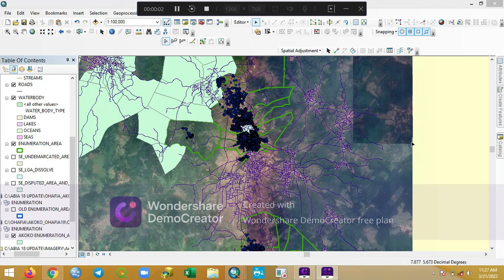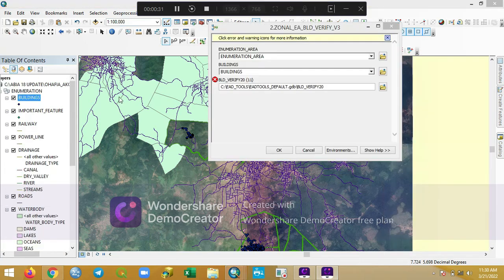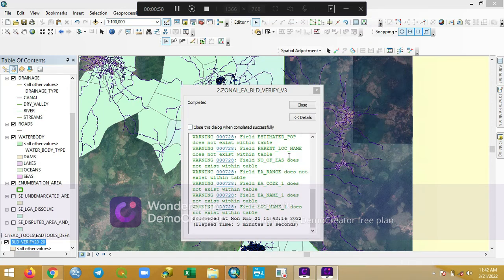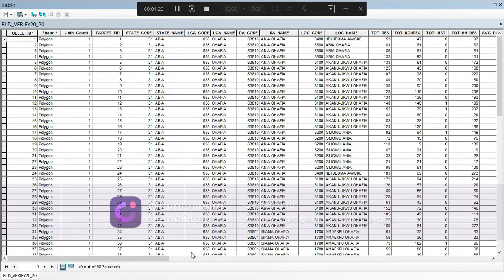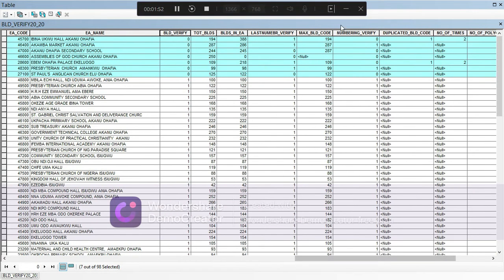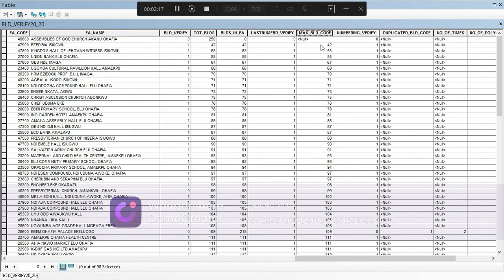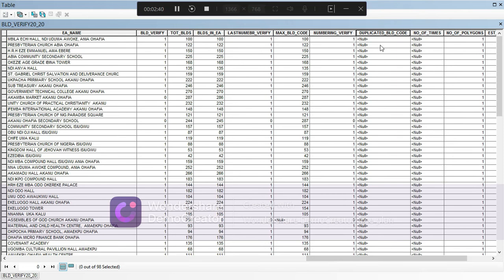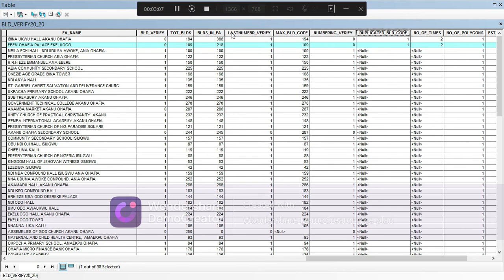How to us the ZOnal EA Building Verify Tool - ARCGIS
For the EAD Phase 18 updating.